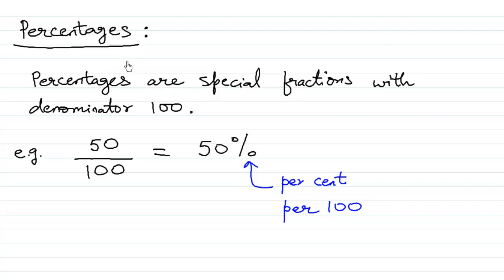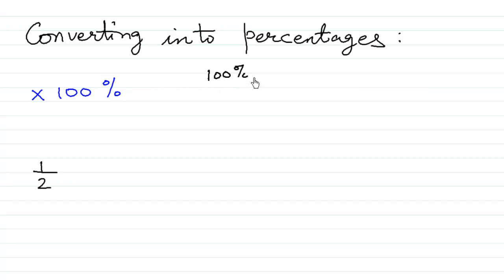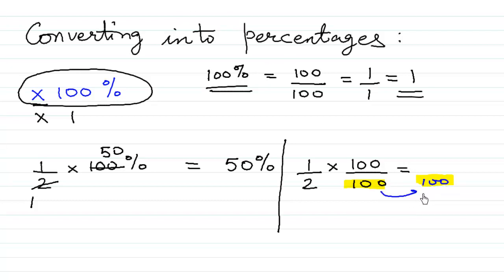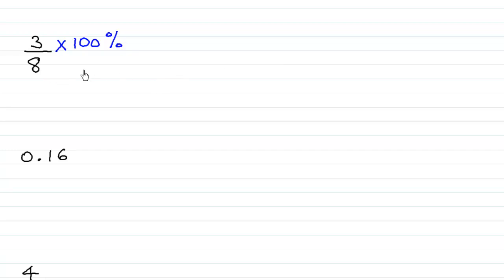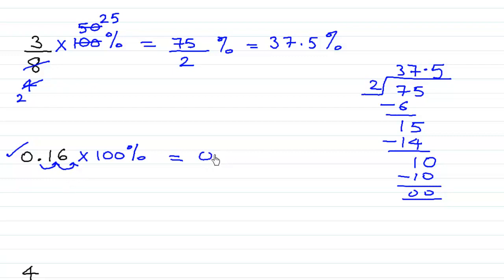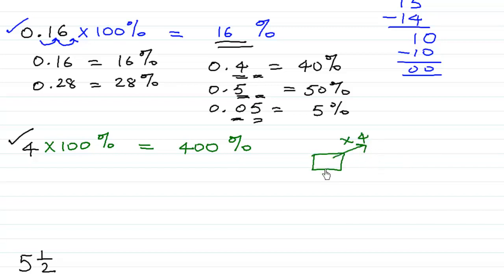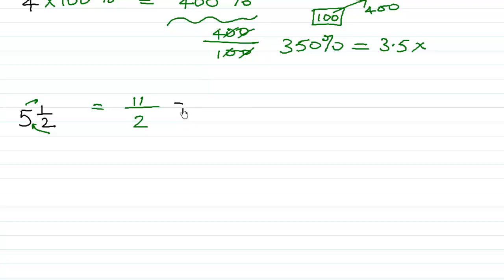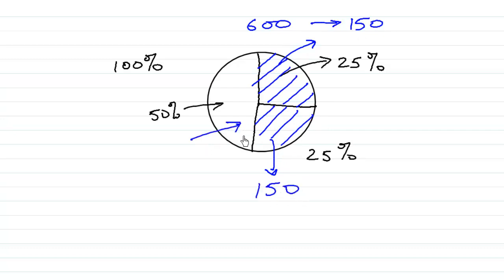Percentage Introduction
An introduction to Percentage